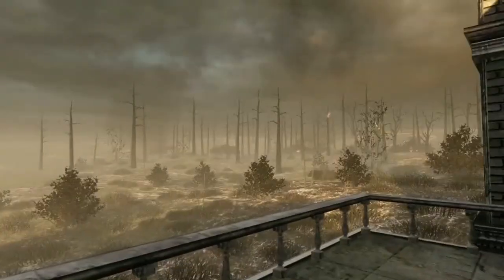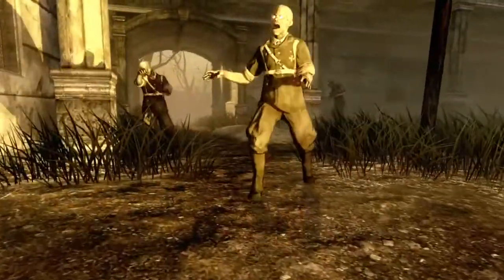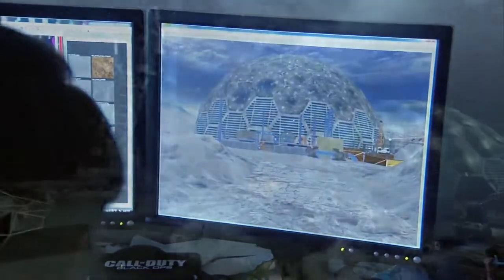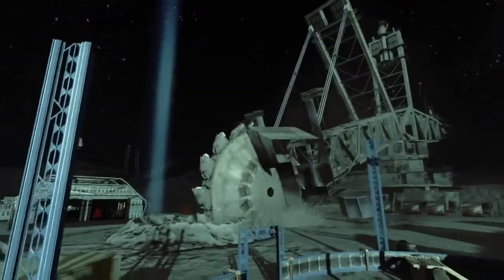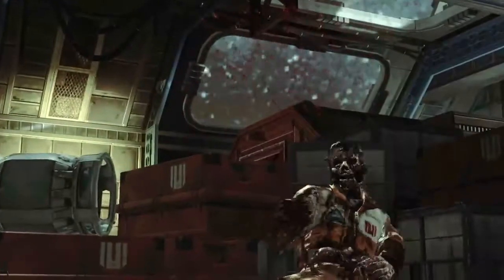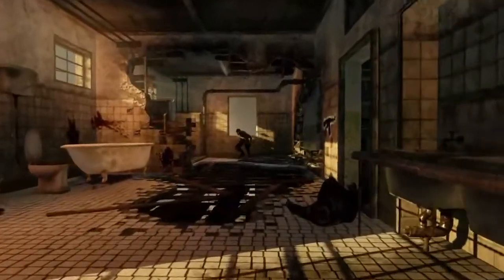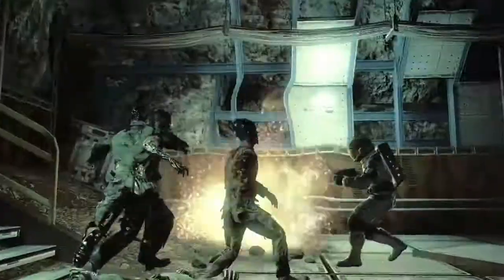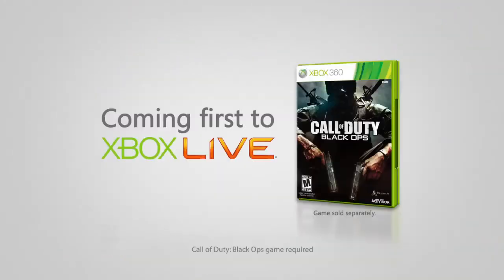call of duty: black ops rezurrection trailer